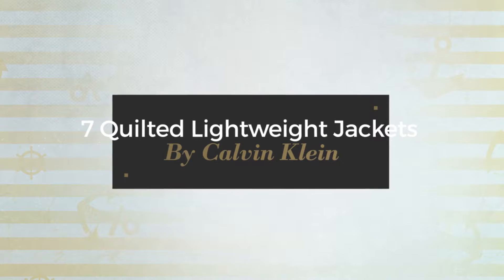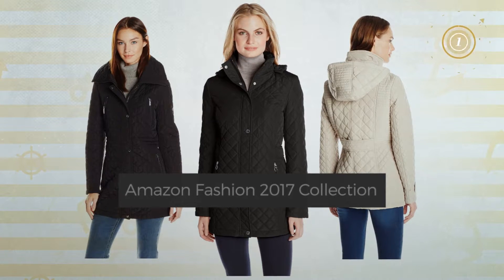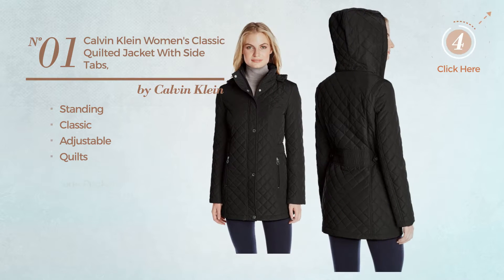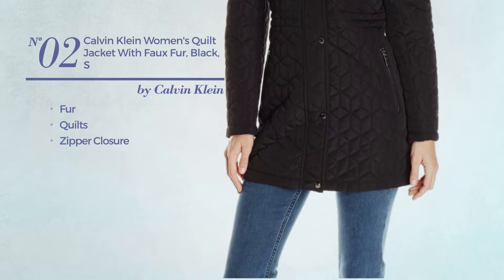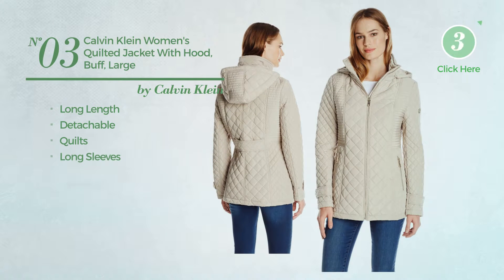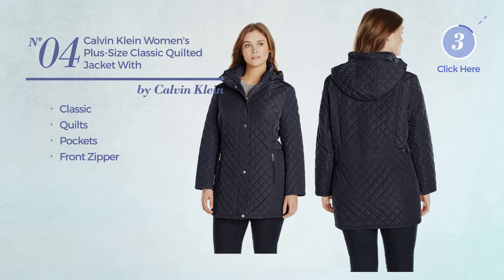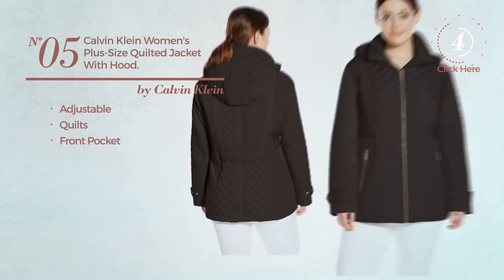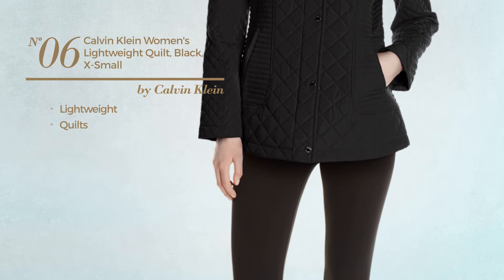7 Quilted Lightweight Jackets By Calvin Klein Amazon Fashion 2017 Collection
7 Quilted Lightweight Jackets By Calvin Klein Amazon Fashion 2017 Collection

Shop for Quilted Lightweight Jackets By Calvin Klein Amazon Fashion 2017 Collection
Calvin Klein Women's Classic Quilted Jacket with Side Tabs, Black, Large Women's Classic Quilted Jacket with Side Tabs, Black, Large

Calvin Klein Women's Quilt Jacket with Faux Fur, Black, S Women's Quilt Jacket with Faux Fur, Black, S

Calvin Klein Women's Quilted Jacket with Hood, Buff, Large Women's Quilted Jacket with Hood, Buff, Large

Calvin Klein Women's Plus-Size Classic Quilted Jacket with Side Tabs, Navy, 3X Women's Plus Size Classic Quilted Jacket with Side Tabs, Navy, 3X

Calvin Klein Women's Plus-Size Quilted Jacket with Hood, Black, 2X Women's Plus Size Quilted Jacket with Hood, Black, 2X

Calvin Klein Women's Lightweight Quilt, Black, X-Small Women's Lightweight Quilt, Black, X Small

Calvin Klein Women's Quilted Jacket with Hood, Loden, X-Small Women's Quilted Jacket with Hood, Loden, X Small

Try also